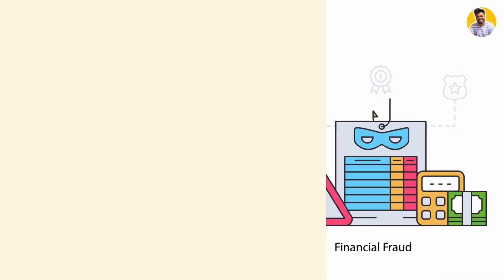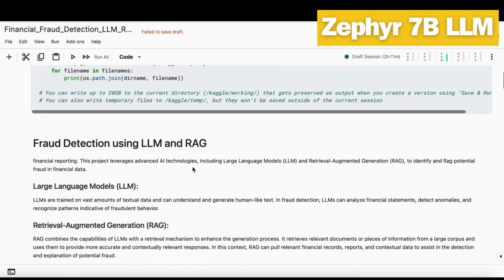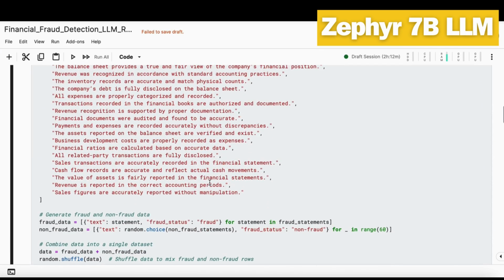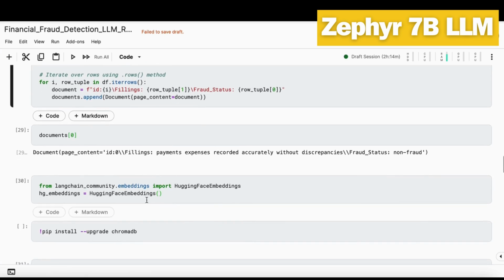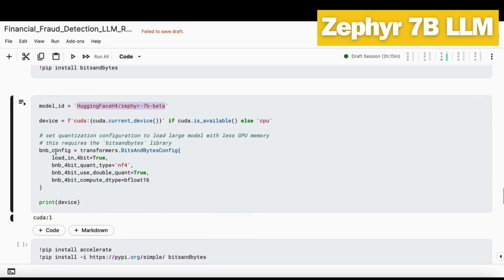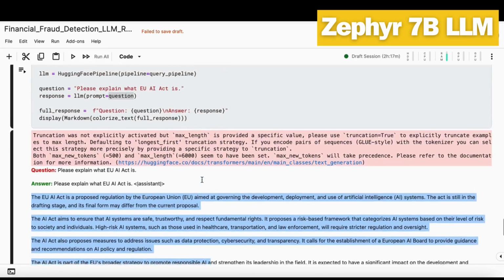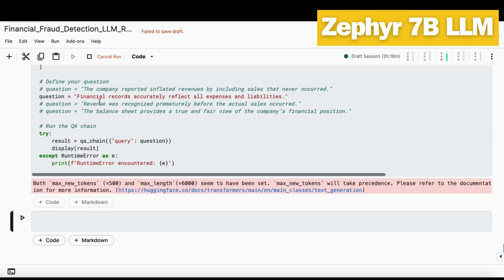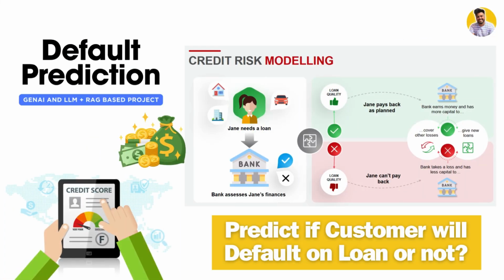GenAI Financial Fraud Detection | Building RAG Framework using Hugging Face [ Zypher 7B LLM ]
Welcome to LLM and RAG use cases in Finance Domain Playlist. In this Series I will teach you everything about GenAI and Large Language Model along with Retrieval Augmented Generation Use cases in Finance domain that you can implement in your company or projects from scratch with python and all latest tools and libraries like pytorch lightening, tensorflow generative, and many more.

In this video I Explained about:
1. What is Financial Fraud Detection?
2. How Financial Frauds are impacting Domains and types of Frauds.
3. Building Synthetic Data for this Project.
4. Loading the Data into Vector DB : Chroma DB.
5. Loading the Zypher 7B LLM with its Tokenizer and Build the Hugging Face Pipeline.
6. Generate the Fraud and Non-Fraud Status of Financial Statement or News using RAG + LLM Framework.

krish naik llm,
krish naik langchain,
krish naik rag,
Trending Genai projects,
interview questions,
leetcode questions,
PyTorch,